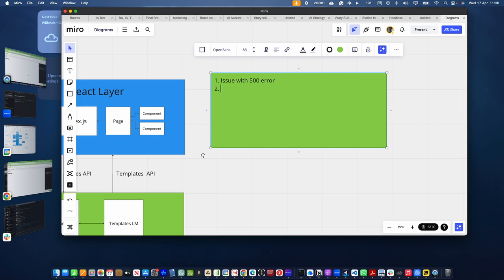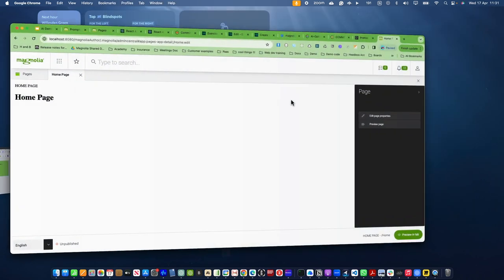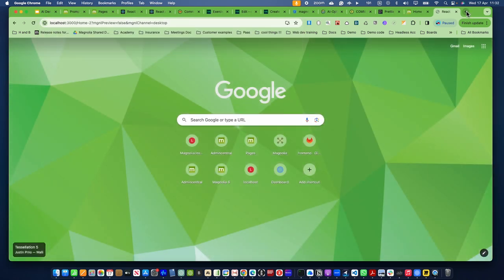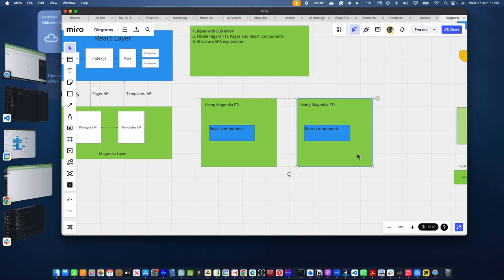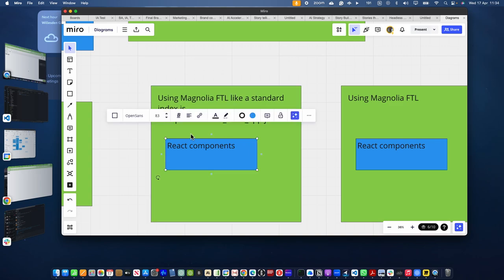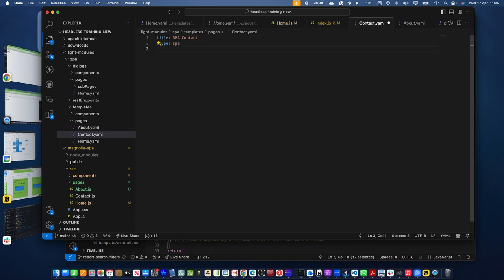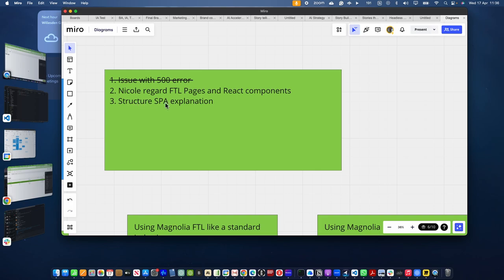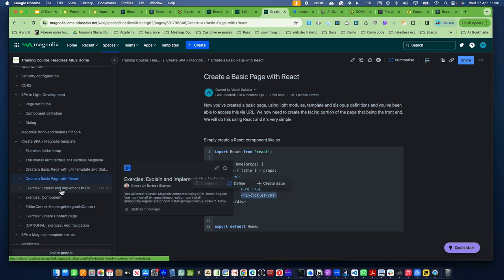Q and A From Tuesday Session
A follow-up session from my training on Magnolia with more in-depth questions from students.